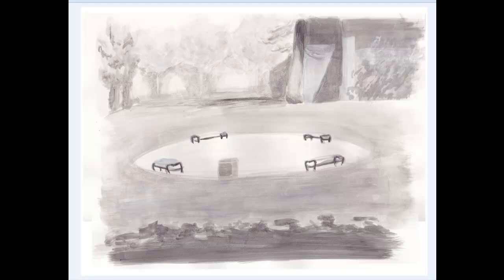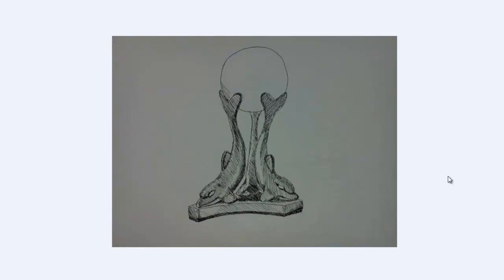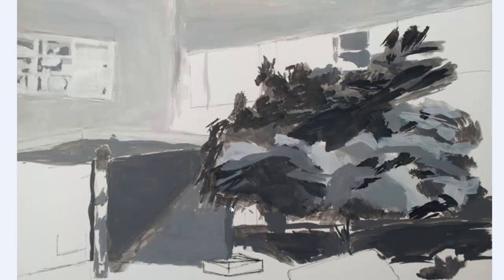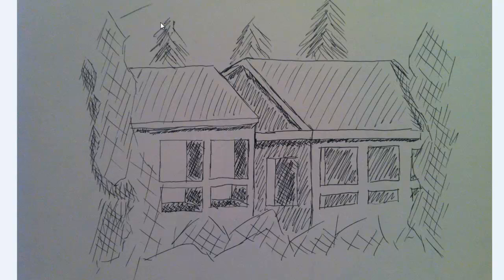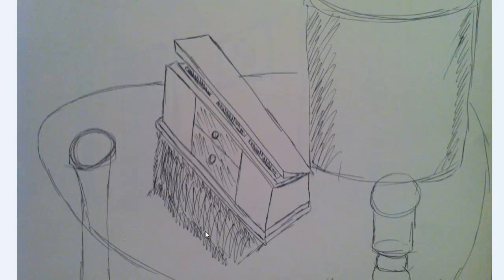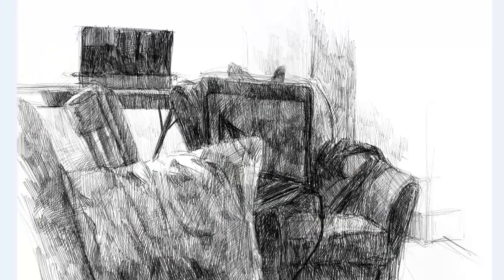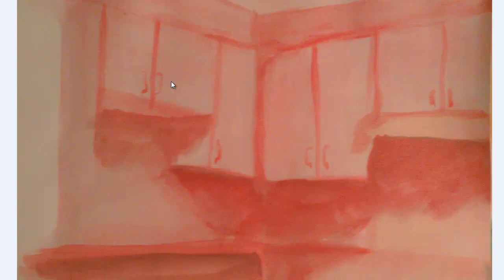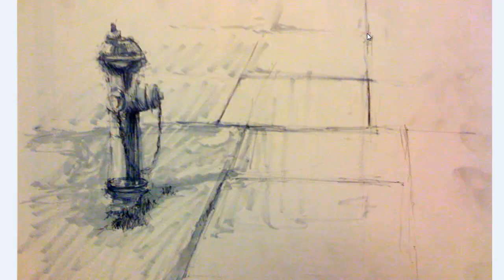Location Sketches Crit MW_830_Part 1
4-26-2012:  Critique of Tonal -On Location- Sketches for MW_830 class. Part one of two.